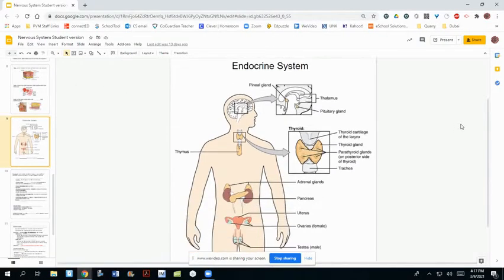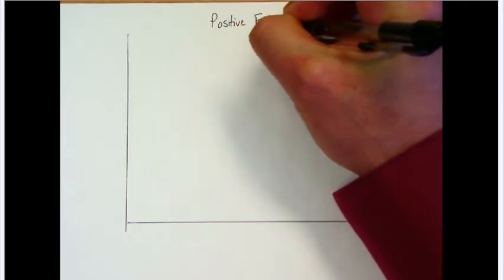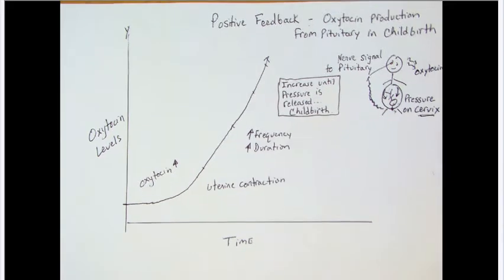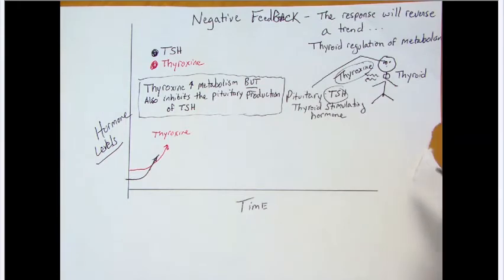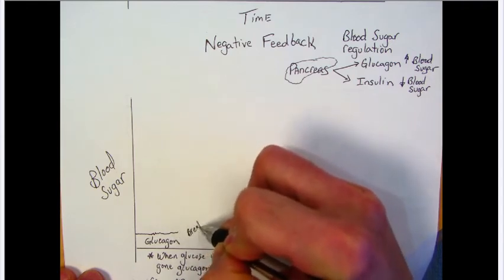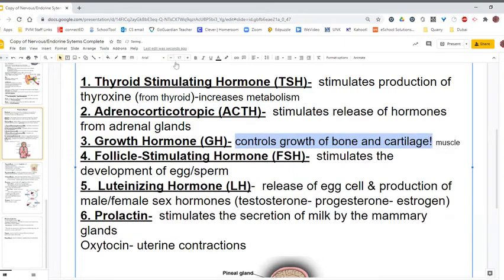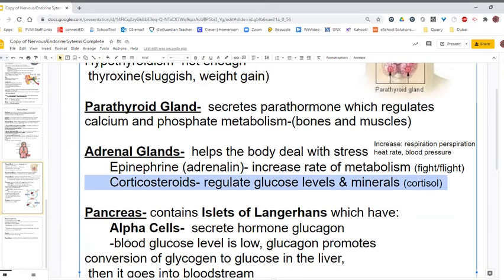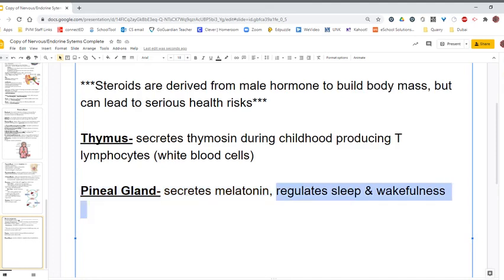Endocrine notes video